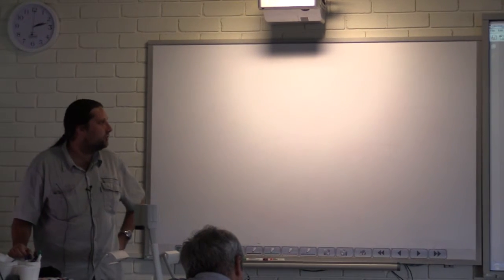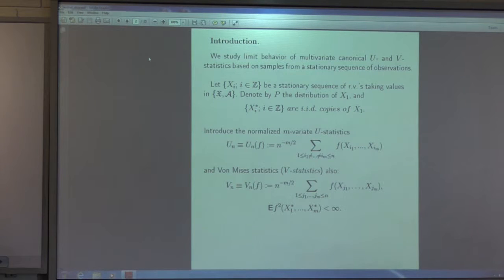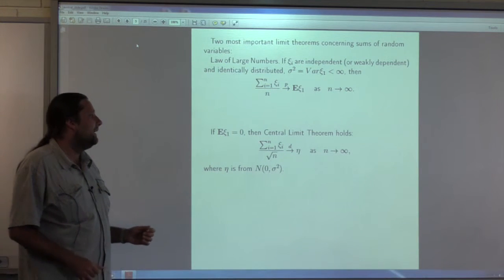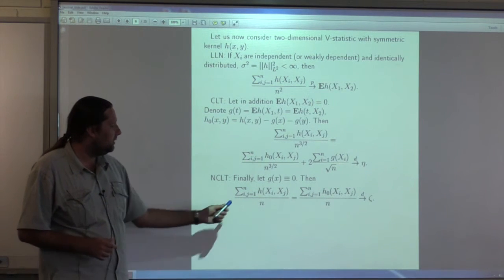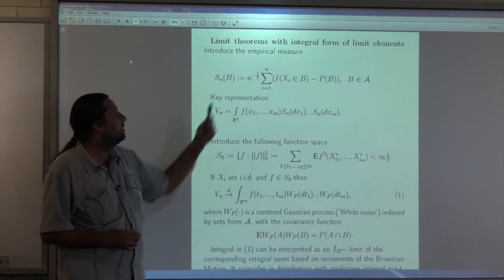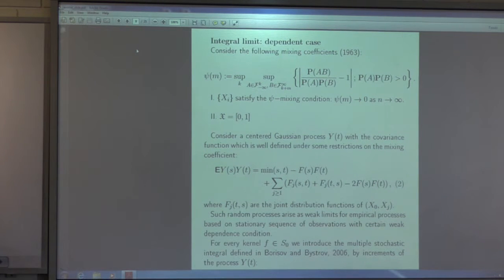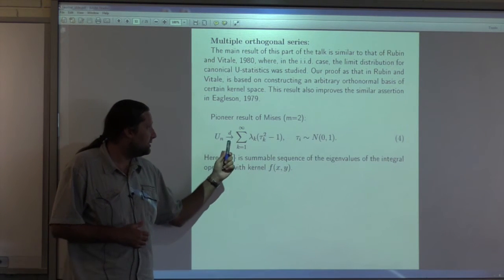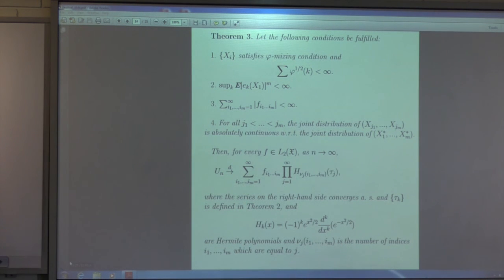Asyptotics of V-Statistics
Presenter: Alexander A. Bystrov.